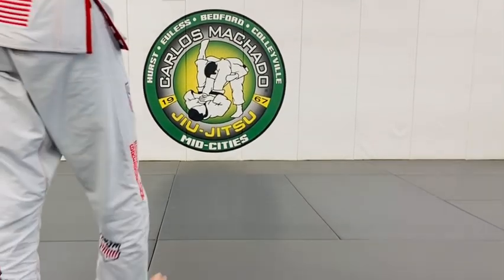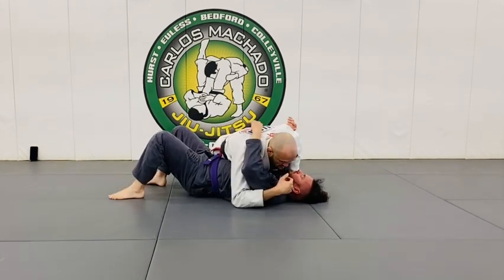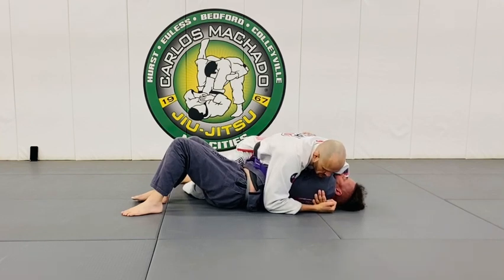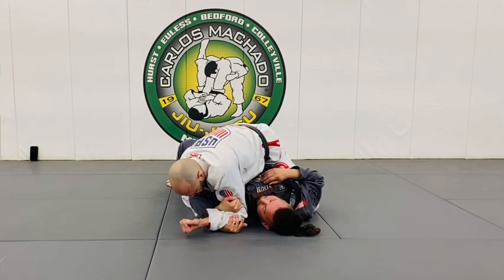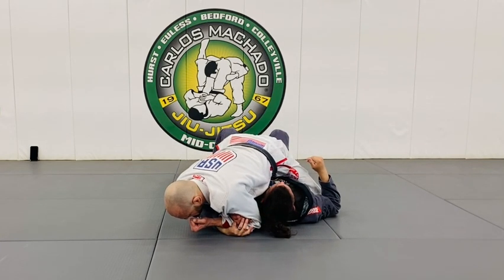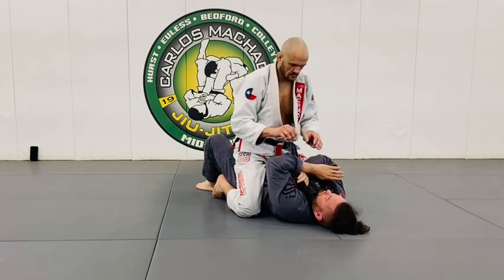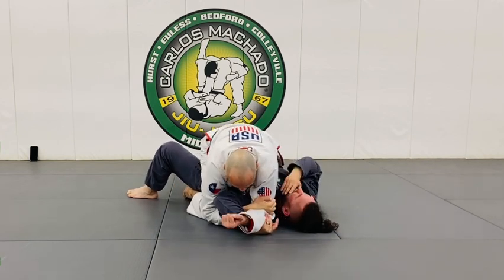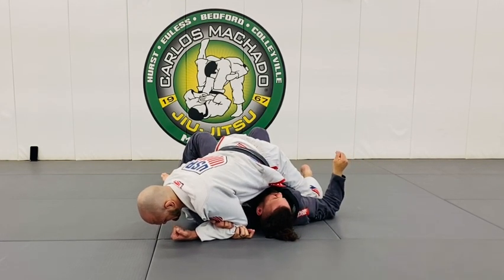Power Frame Key Lock from the Mount by Greg Hamilton BJJ